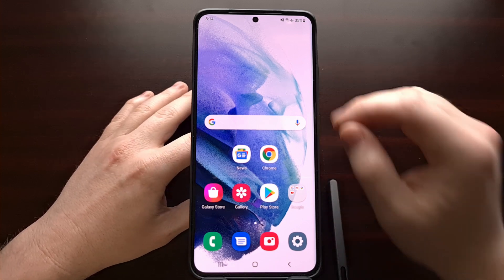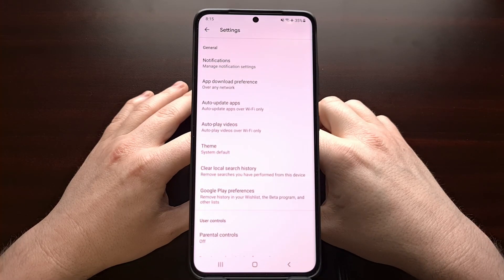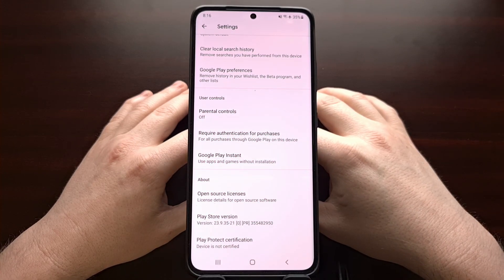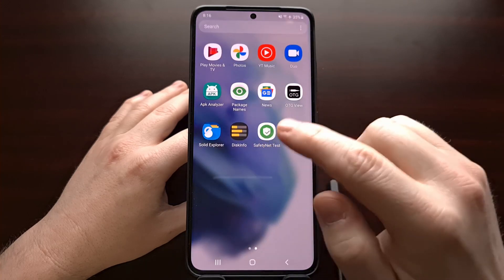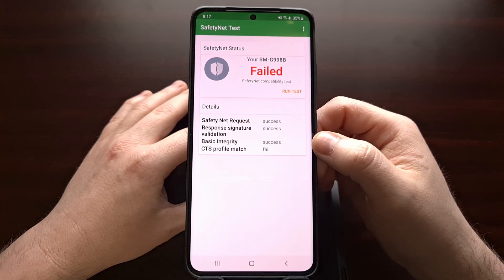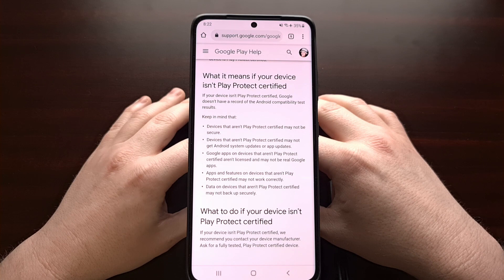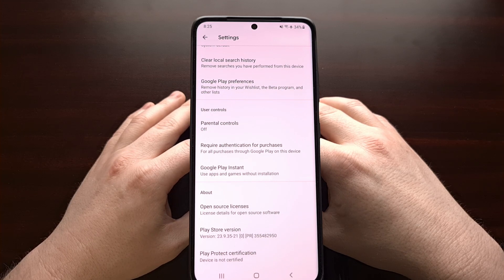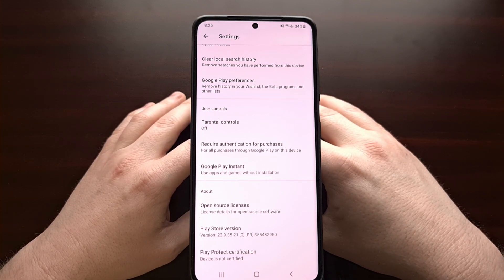How to Check if an Android Device is Google Play Protect Certified or Not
1. Intro [00:00]
2. Open up the Google Play application [00:57]
3. Dive into the Settings section of the app [01:10]
4. Then scroll down and look for the "Play Protect Certification" option [01:21]
5. Things Google wants you to be aware of [02:24]

Google Play certification has been a thing for years now but most people have been able to ignore whether or not their device is certified.

This is related to SafetyNet checks but will have a different set of circumstances to deal with.

A recent report indicates that Google Duo may become deactivated from uncertified devices in the future. It's unclear when this will happen or if it ever will (Google plans plenty of things they don't fully go through with).

But in preparation, I wanted to do a video tutorial that showed you how to check and see if your device had Google Play Store certification or not. More details can be found here:

For my Samsung Galaxy S21 Ultra, it is no longer considered certified after I unlock the bootloader. This is due to me now failing SafetyNet checks which will normally go away after I install Magisk.

Not everyone uses Magisk though. So I wanted to provide a way for people to become aware of and troubleshoot the issue if they ever come across it in the future.

We're able to quickly check if our Android smartphone or tablet is Play Protect certified by opening up the Google Play Store application. From there, go into the Settings area and scroll all the way down.

You should see a "Play Protect Certification" option at the bottom. And it's here that you'll find out if your device is certified or not.